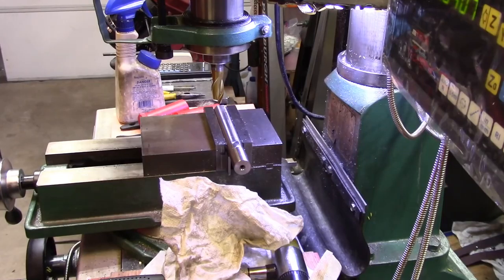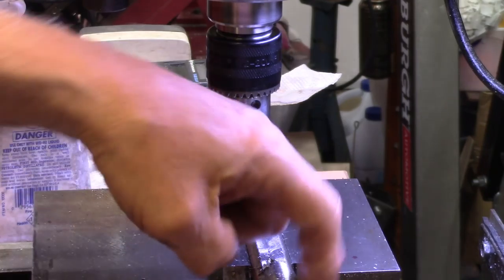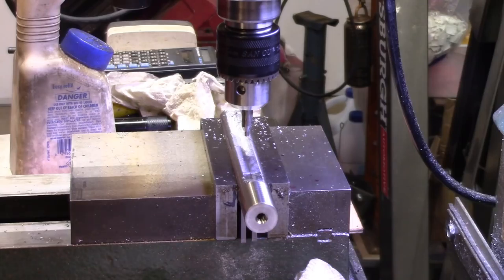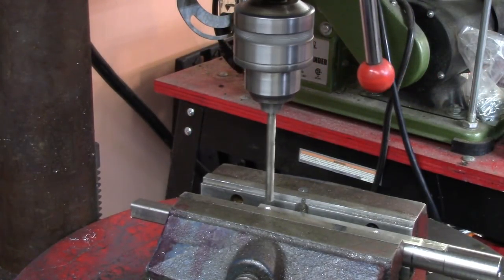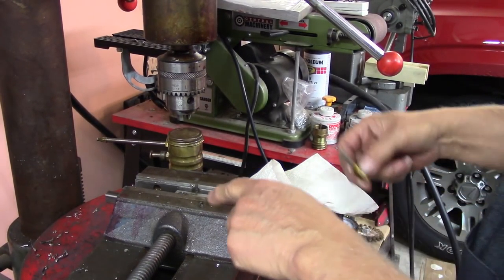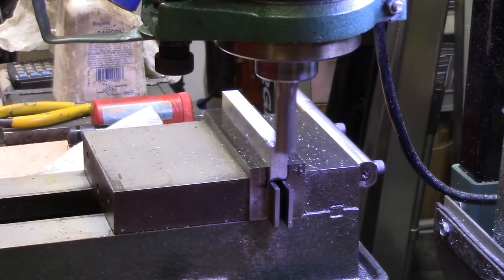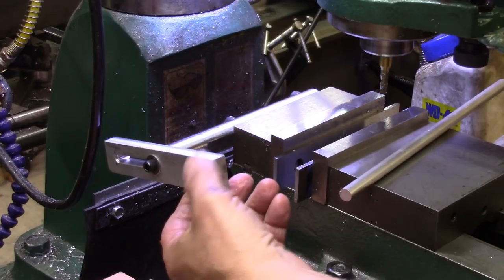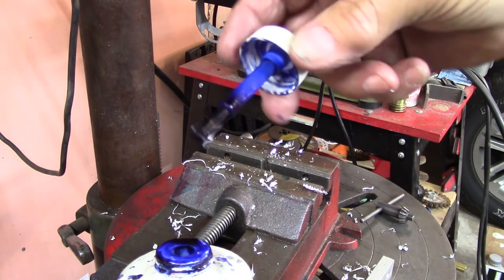Mill vise stop part 2 of 2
Now lets finish this thing.